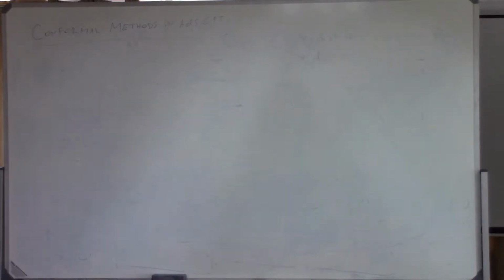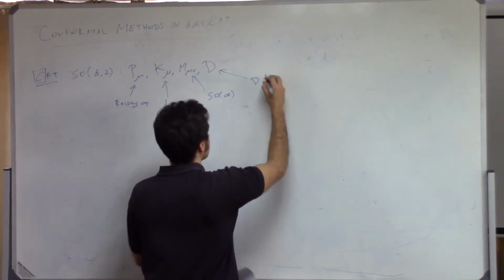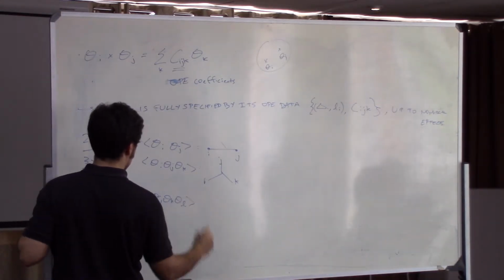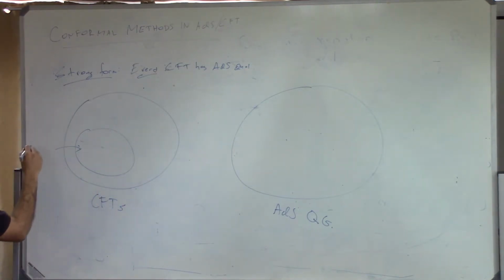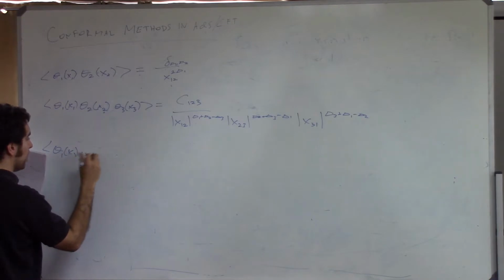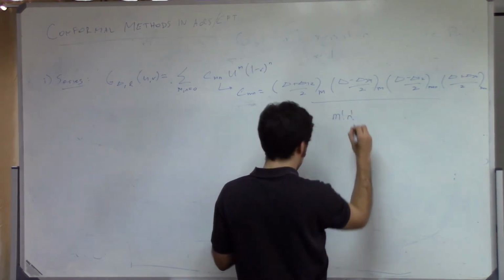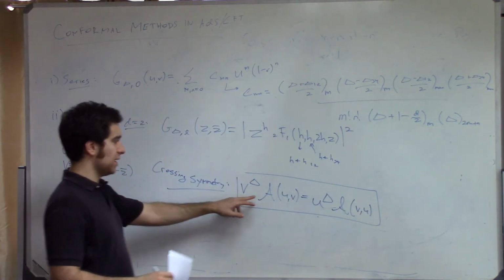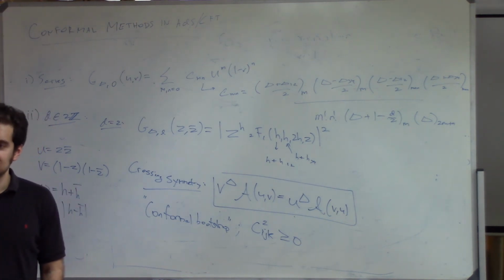Conformal Methods in AdS/CFT (Part 1 of 3)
Eric Perlmutter, First Mandelstam Theoretical Physics School and Workshop, 14 January 2017